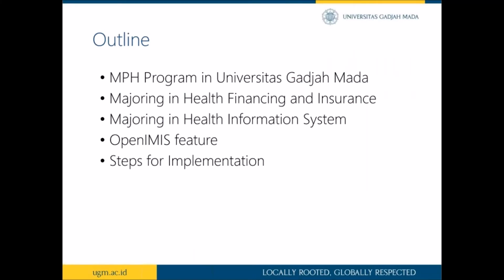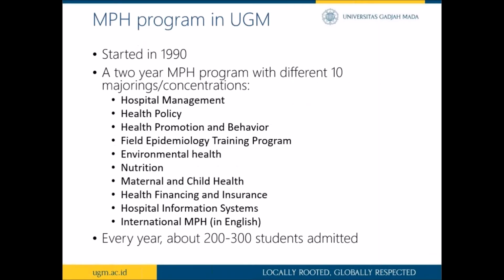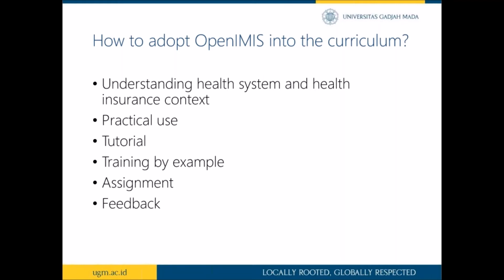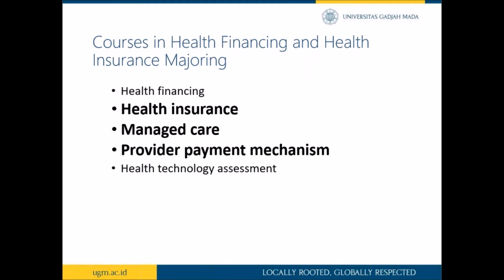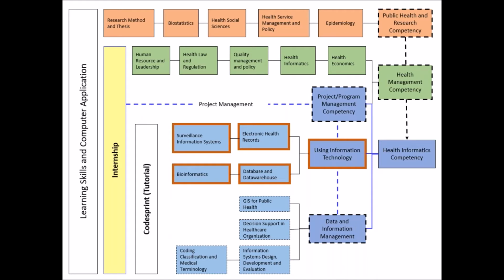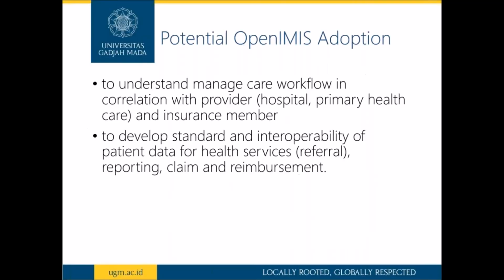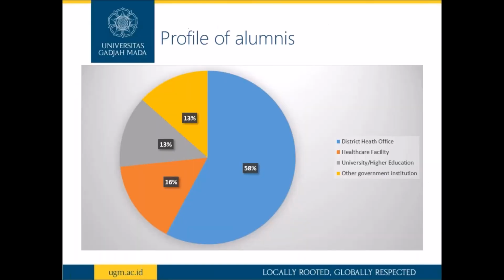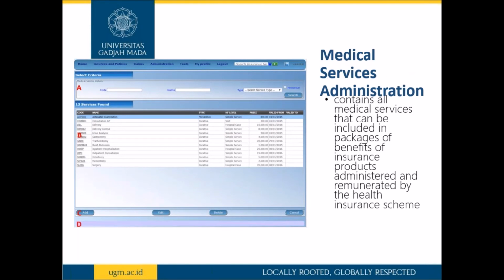AeHIN Hour - The Indonesia openIMIS Community of Practice